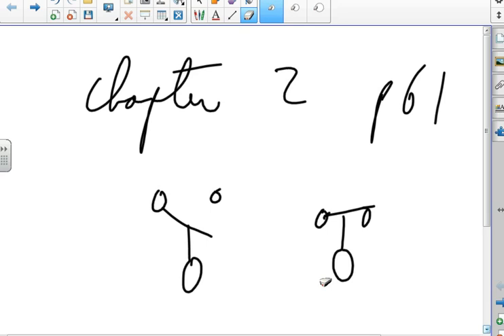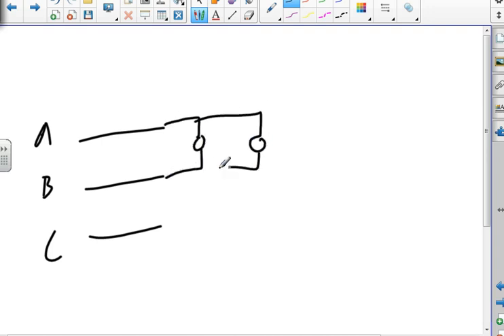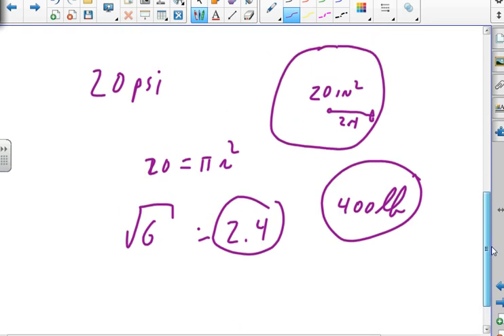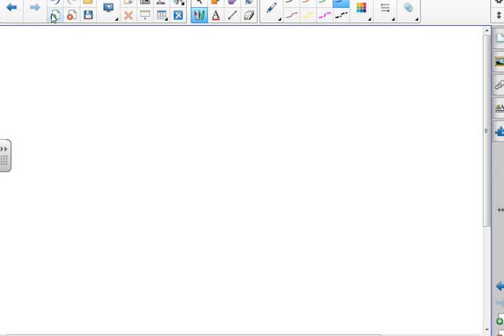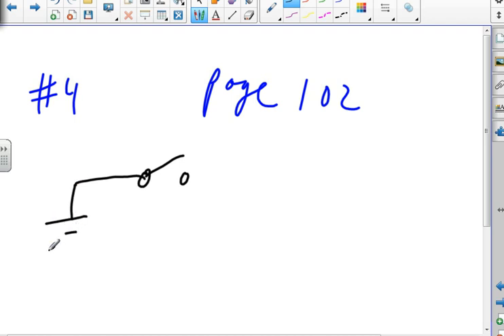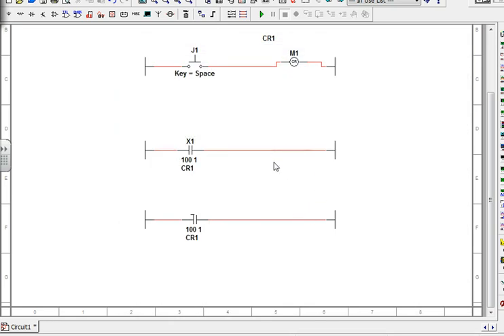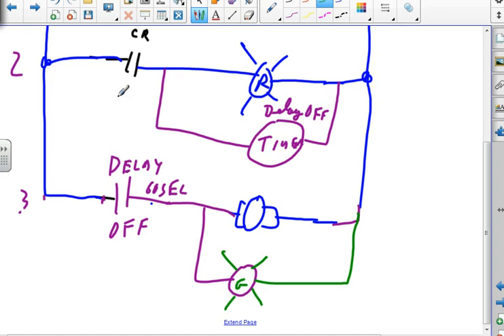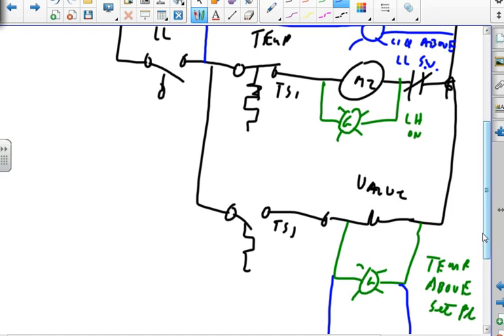Industrial Electronics Chapter 2 last day